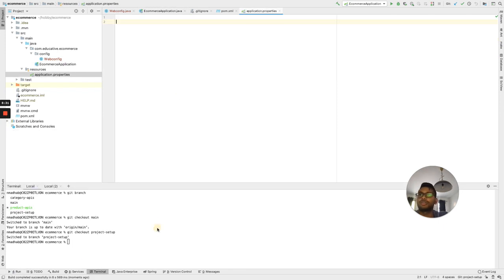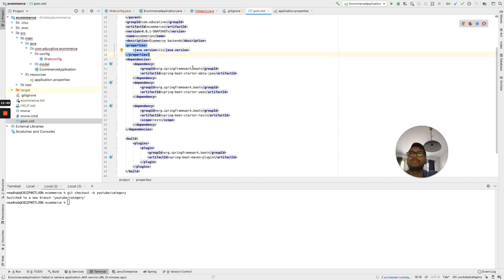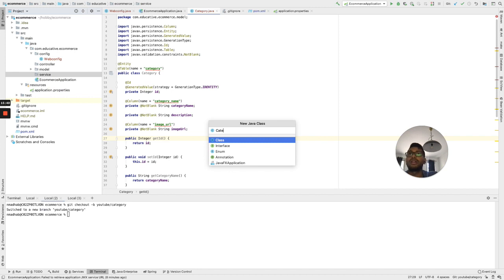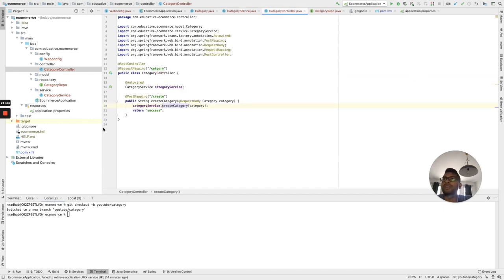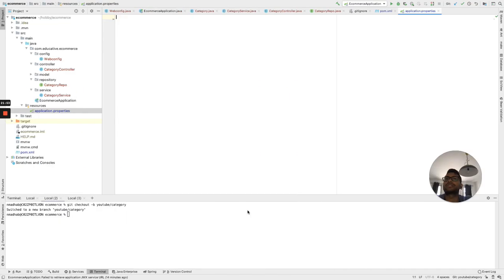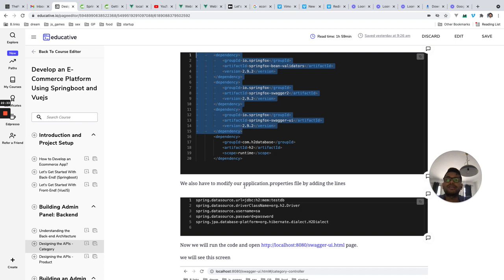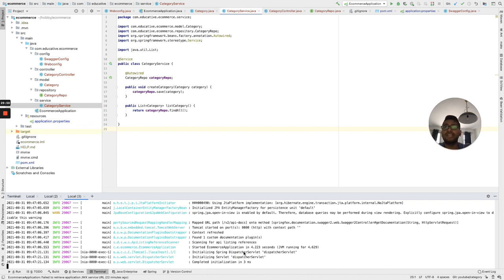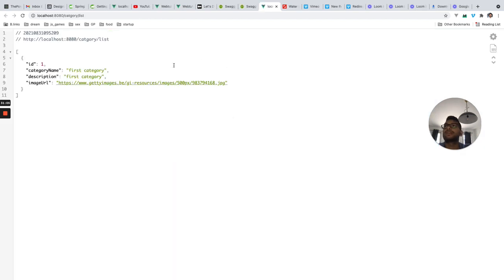Develop an E-Commerce App for Beginners Using Java, Spring boot and Vue.js || (FULL COURSE)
We will set up the project for the backend and develop APIs for category

Clone this git repo and run it for a quick start

Timestamps
0:00 introduction
2:10 live demo
6:15 project creation and running app
9:15 In-memory database setup
10:33 Category model
14:36 Category Service
18:32 Category controller
21:27 Swagger and H2 database setup
25:02 create category demo
27:07 list all category API
29:17 list all category demo